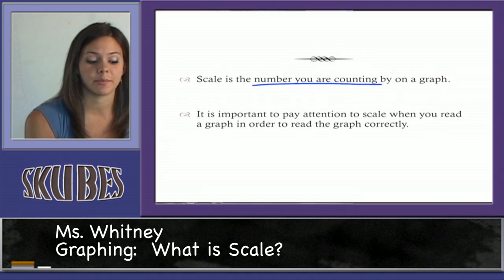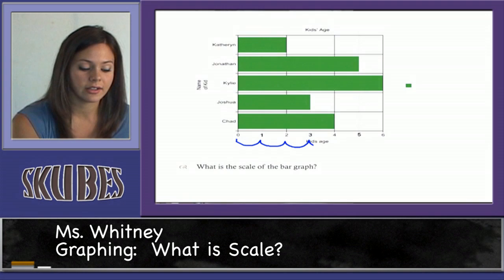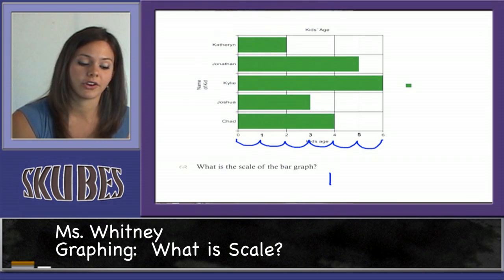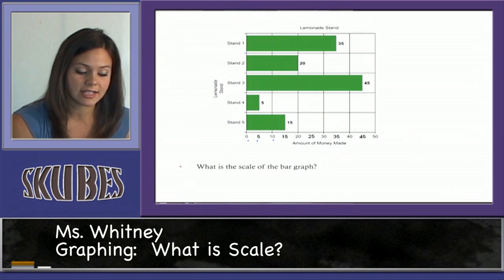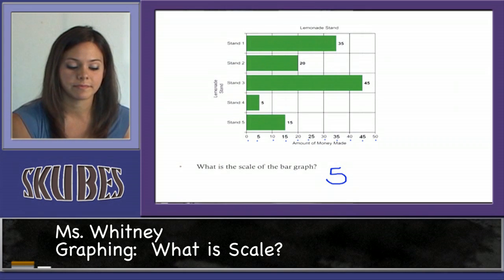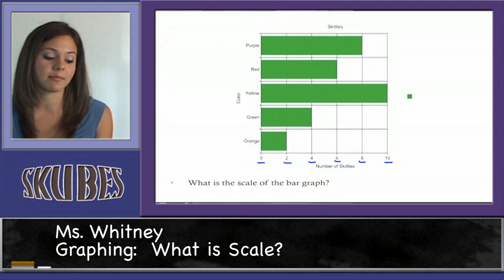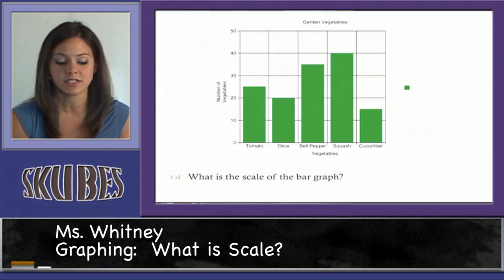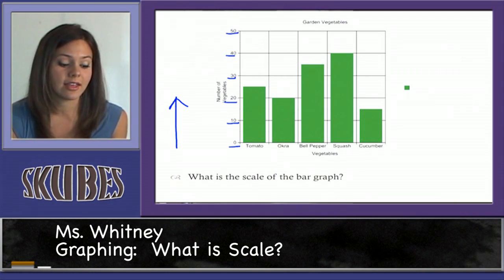What is Scale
3.MD.3
Draw a scaled picture graph and a scaled bar graph to represent a data set with several categories. Solve one- and two-step “how many more” and “how many less” problems using information presented in scaled bar graphs. For example, draw a bar graph in which each square in the bar graph might represent 5 pets.